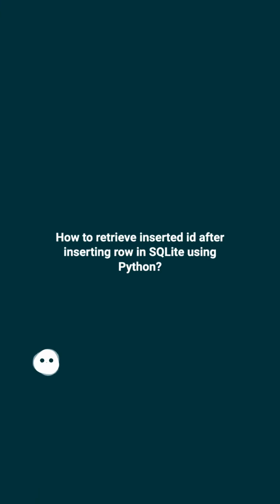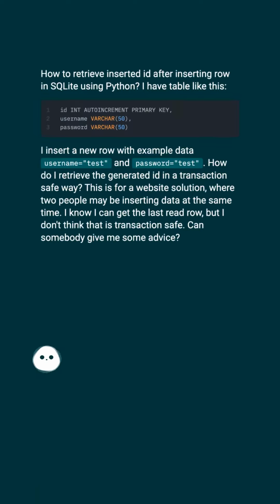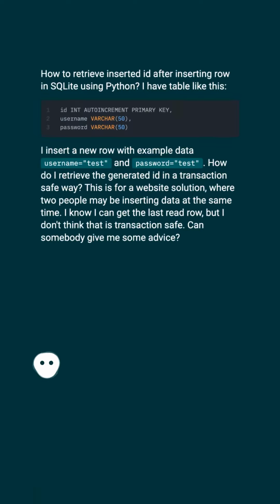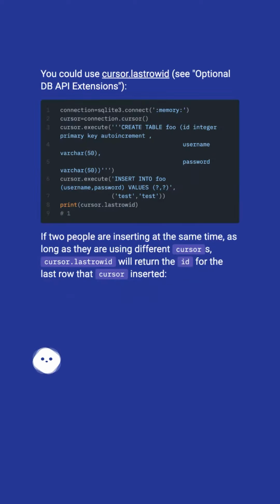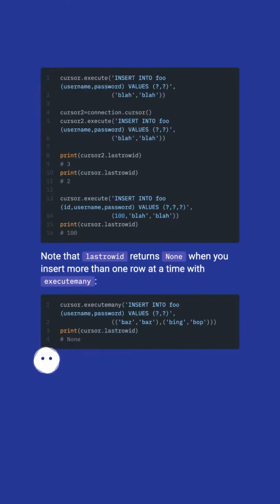How to retrieve inserted id after inserting row in SQLite using Python?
Chapters
00:00 How To Retrieve Inserted Id After Inserting Row In Sqlite Using Python?
00:24 Accepted Answer Score 353
01:02 Thank you